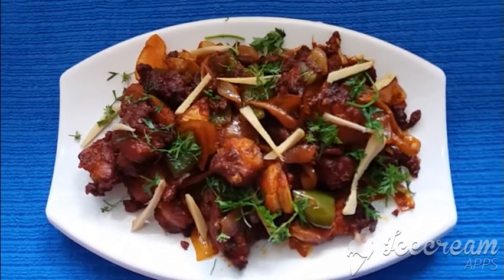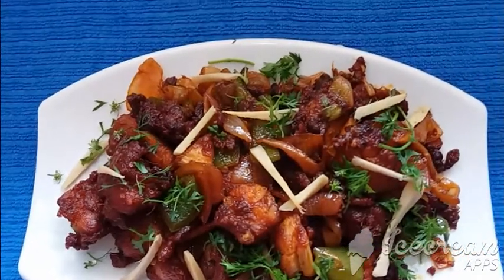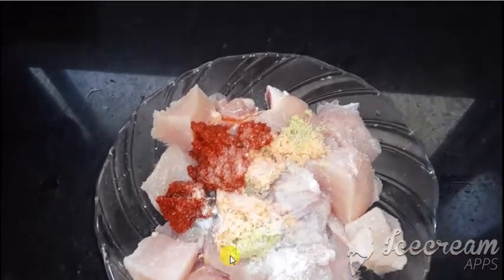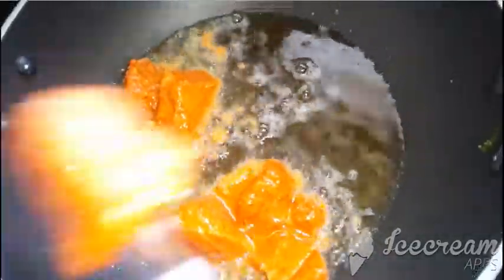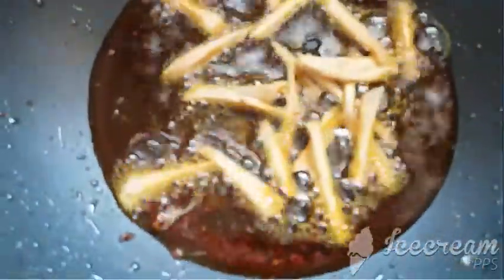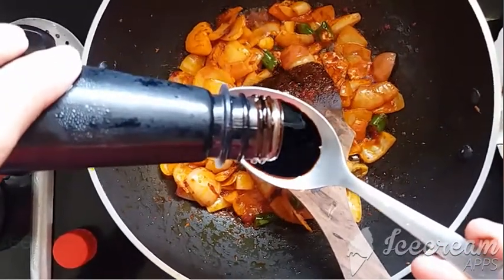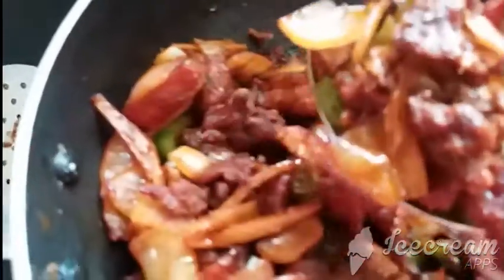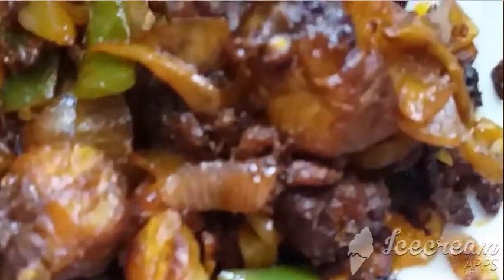Ginger chicken recipe | Life Food Tech Good Food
Dear Friends, Welcome to life food tech channel. Today we have ginger chicken recipe for you. Great taste for the weekend. Ginger Chicken is a home style Chinese chicken dish made with fresh ginger, garlic cooked into a nice brown dish great over rice or noodles or bread